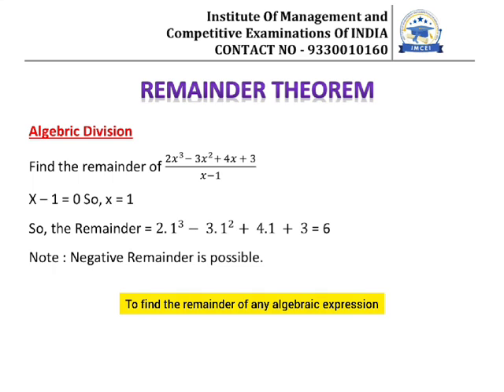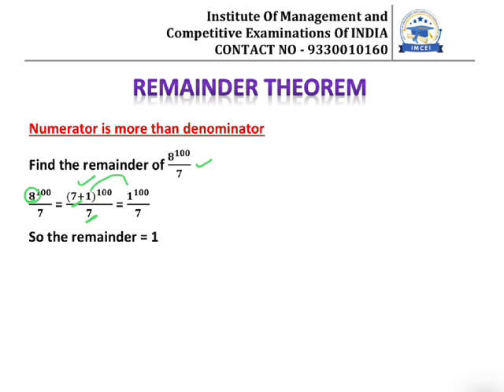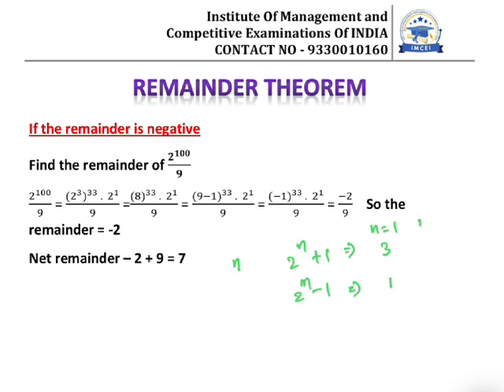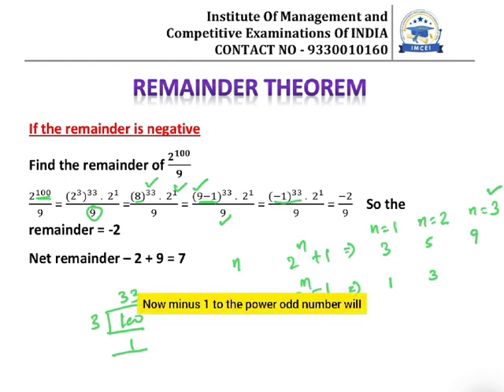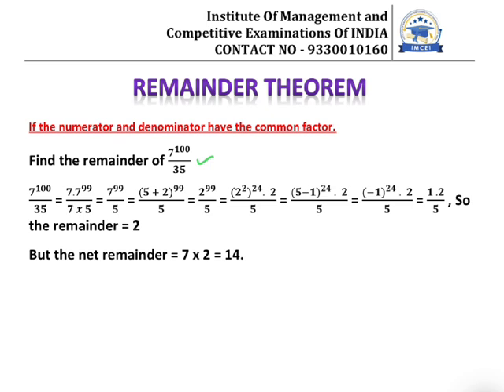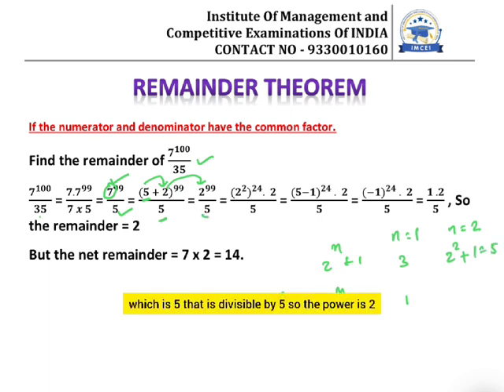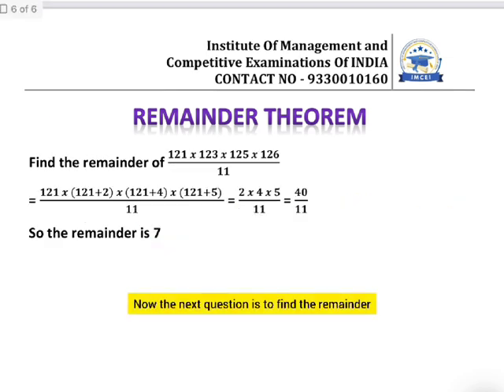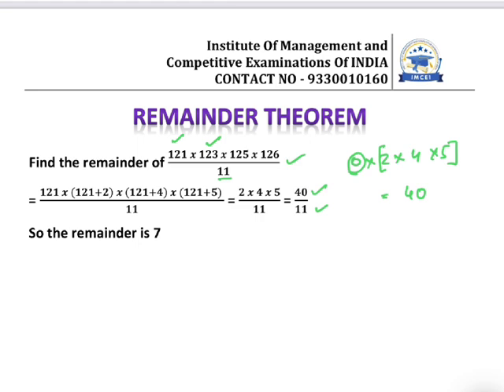Easy way to Find Remainder Theorem | IMCEI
Want to master finding the Remainder Theorem quickly and effortlessly? In this video learn the fastest methods to find the Remainder Theorem using simple tricks.